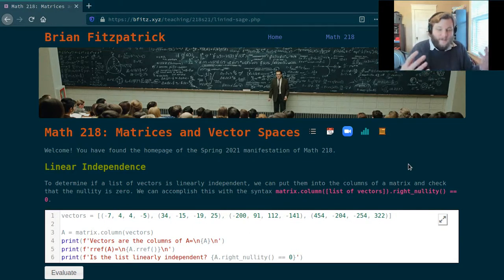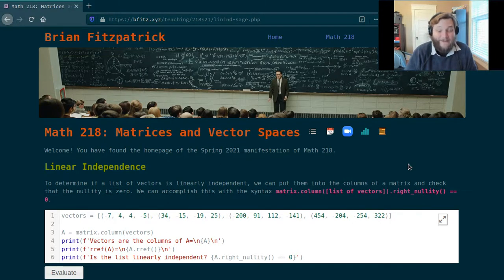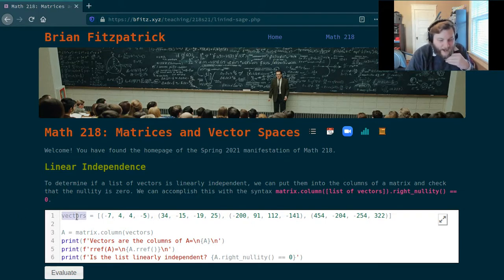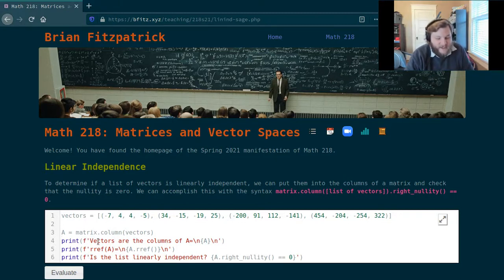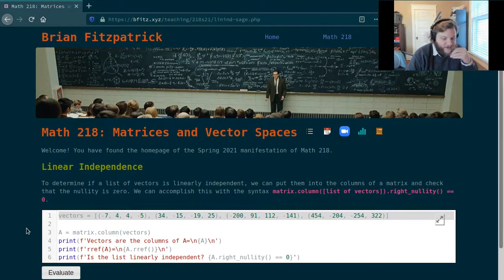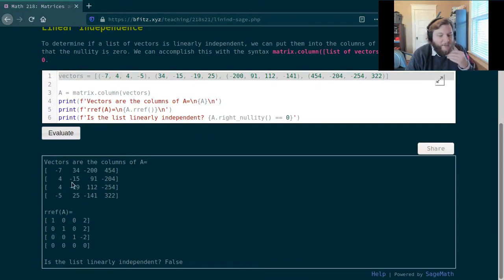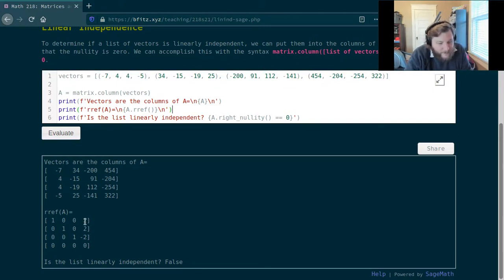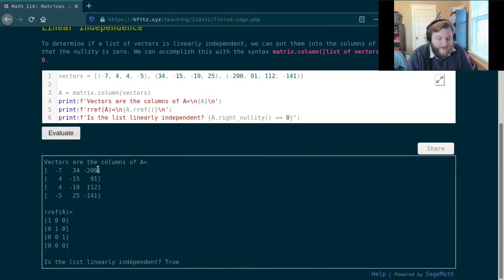Linear Independence: Part 4/4 "Sage"